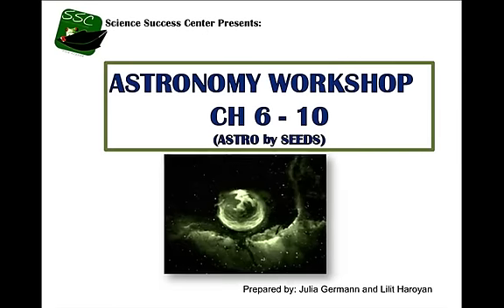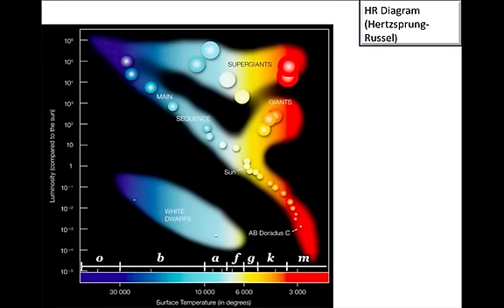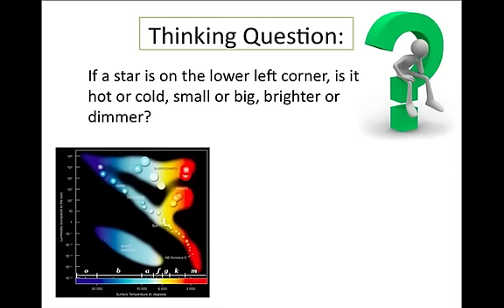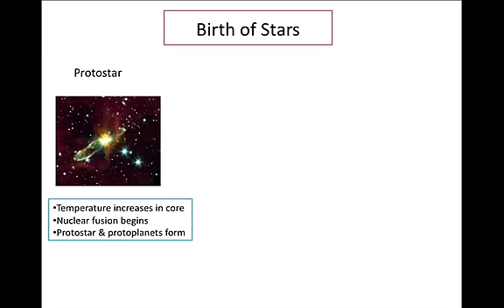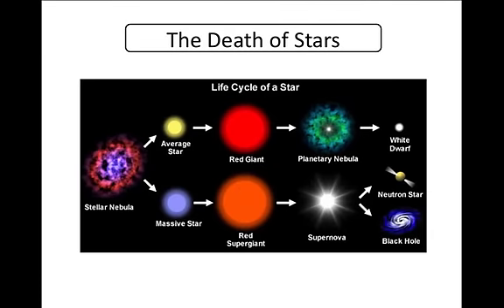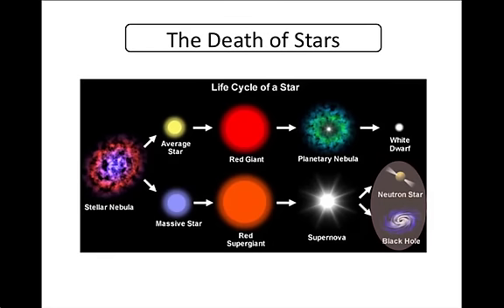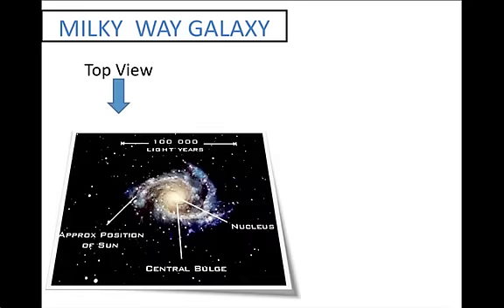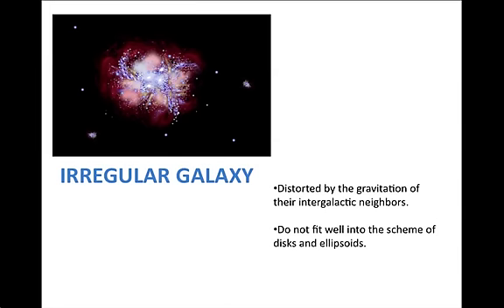ASTRO CH 6 - 10 Workshop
Astronomy Chapter 6 - 10 Workshop, LAMC - Science Success Center - Title V - HSI ISSA